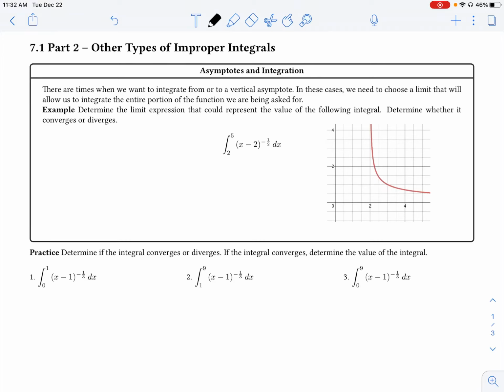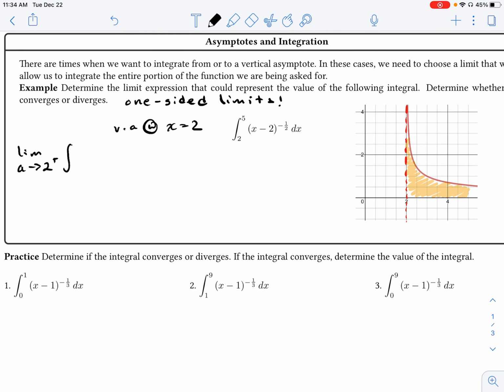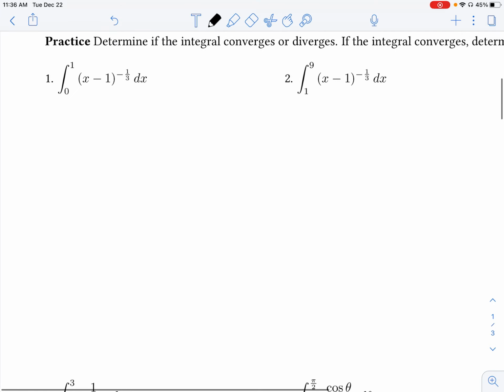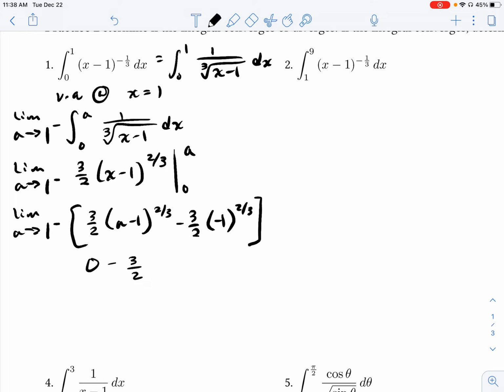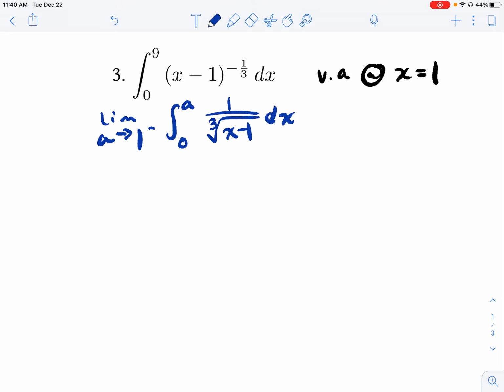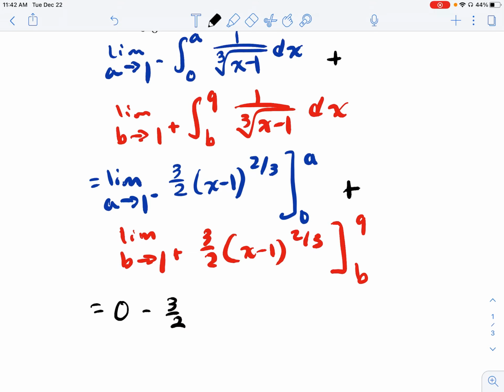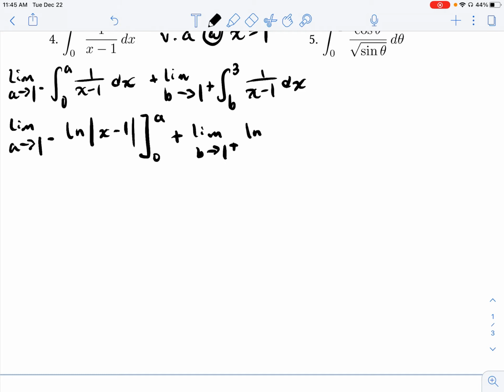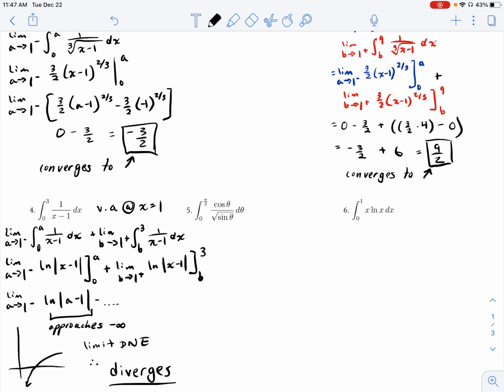U7L1 - Improper Integrals (Part 3)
Evaluating Improper Integrals w/ vertical asymptotes